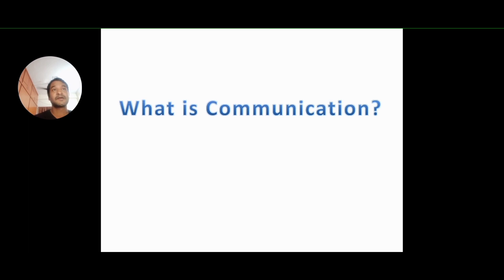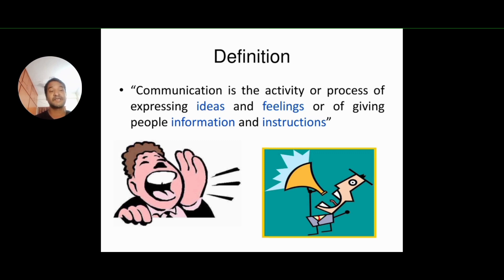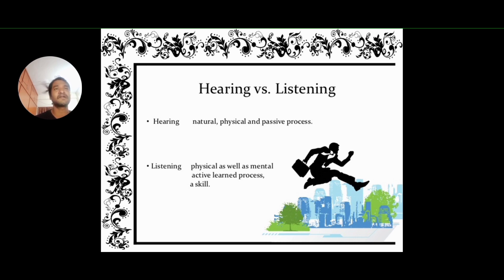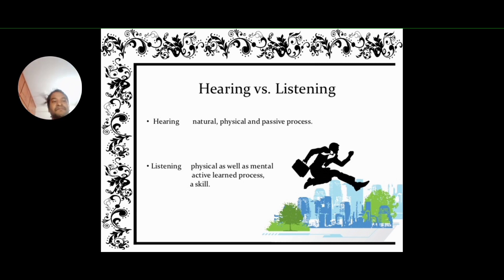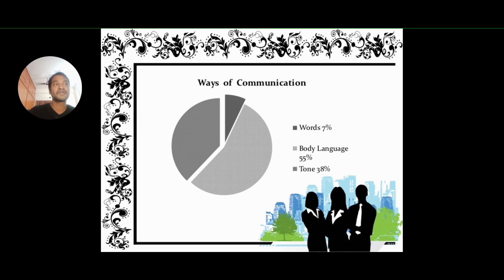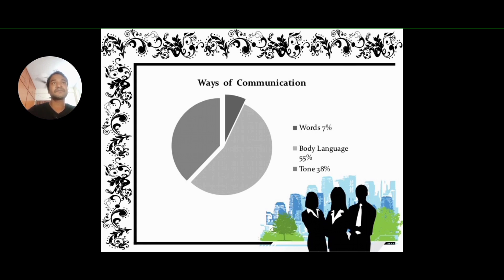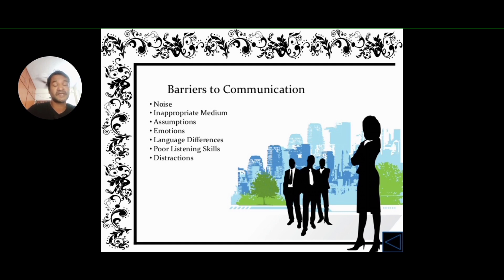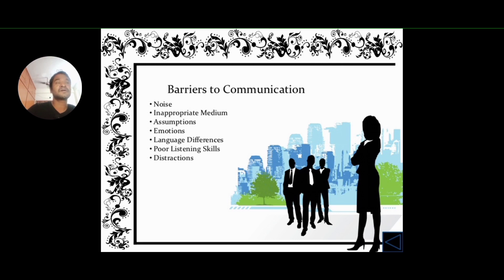Communication Part 1